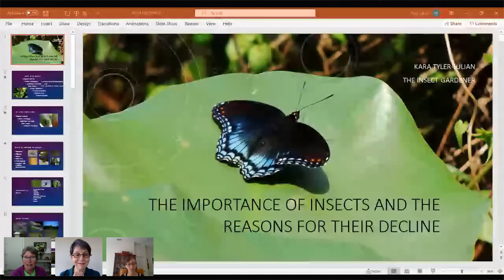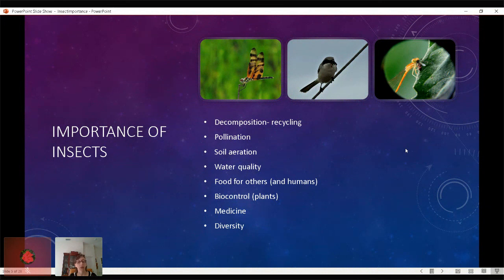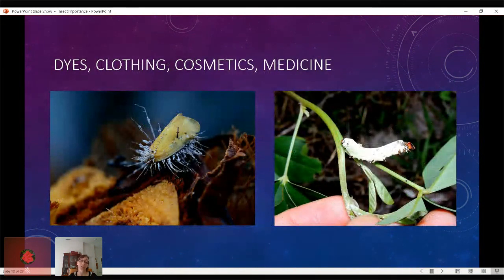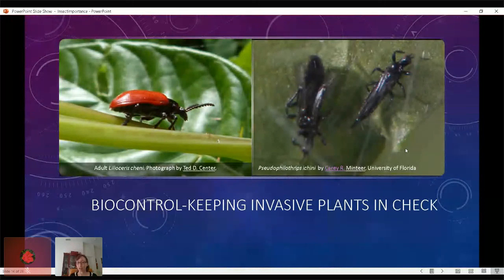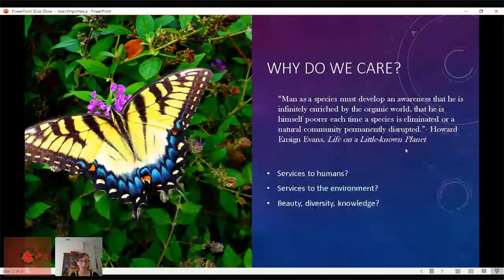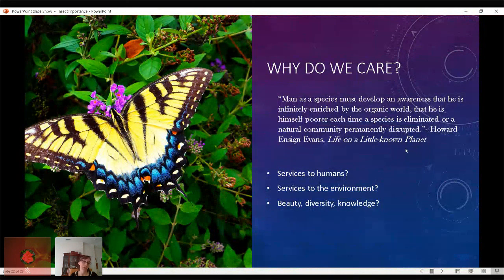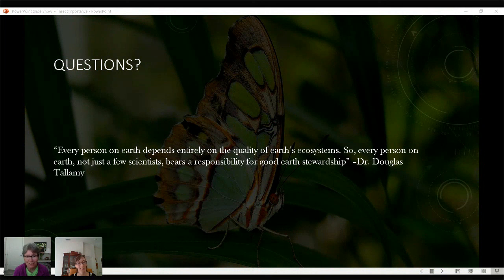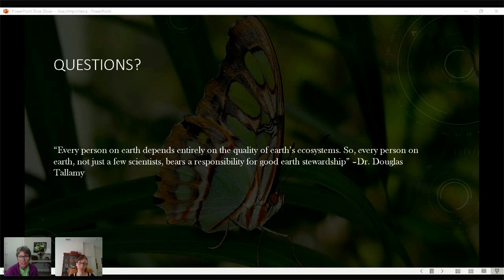AMIGC Importance of Insects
The importance of insects and the reason for their decline with Kara Tyler-Julian.